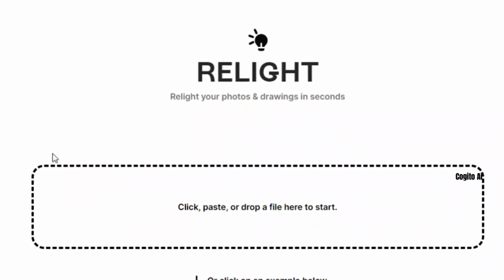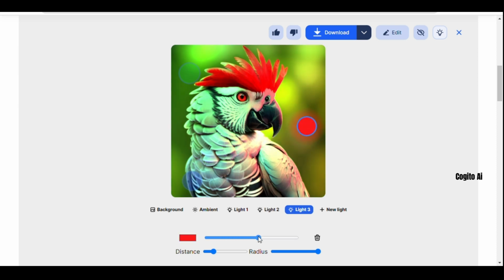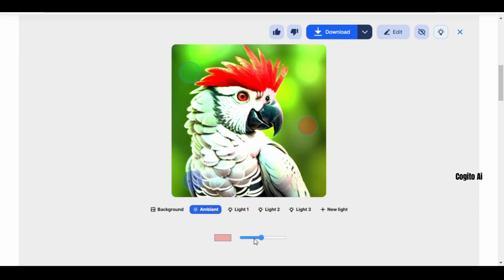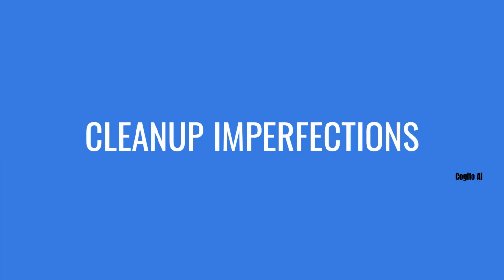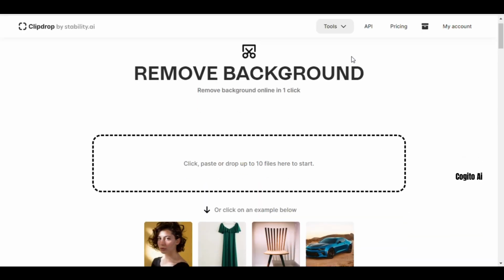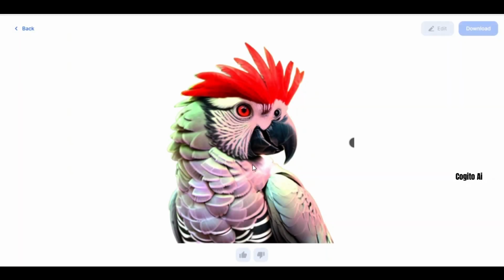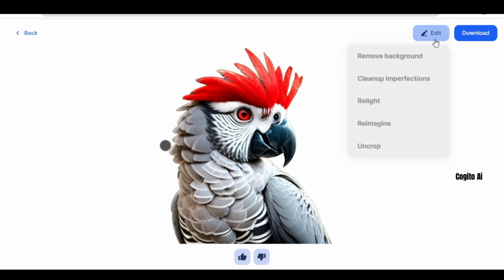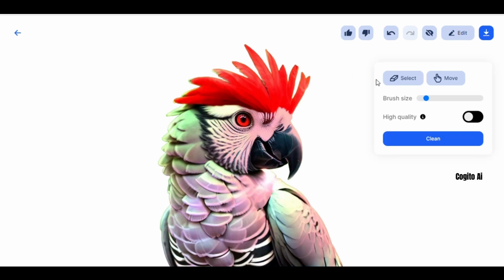Clipdrop - Quickly Re-Light and Enhance Images with Ai Artificial Intelligence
Clipdrop is a powerful AI-based tool and website that enables users to swiftly re-light and enhance and remove the background of the images using AI artificial intelligence.